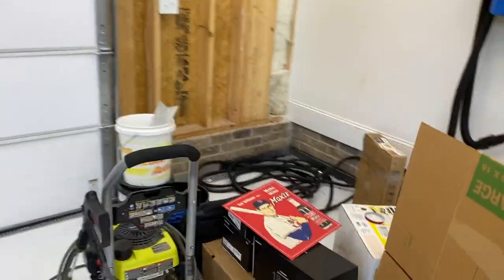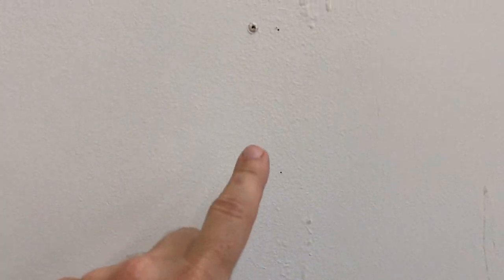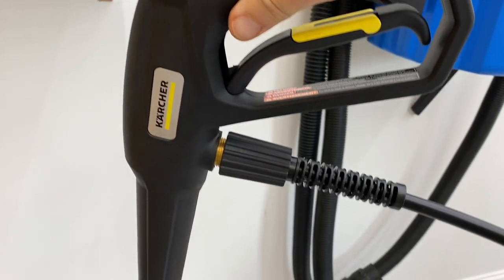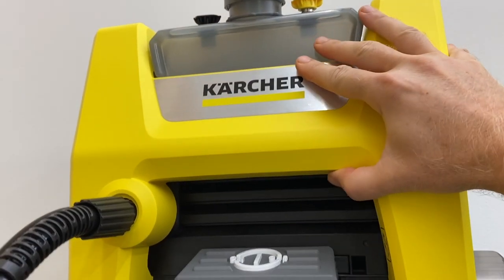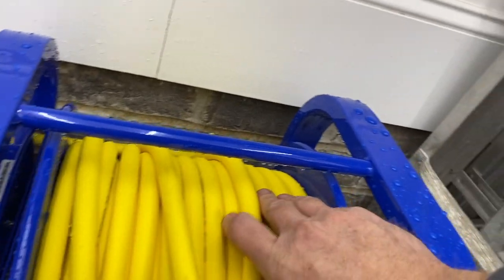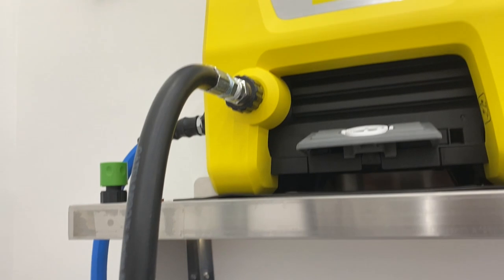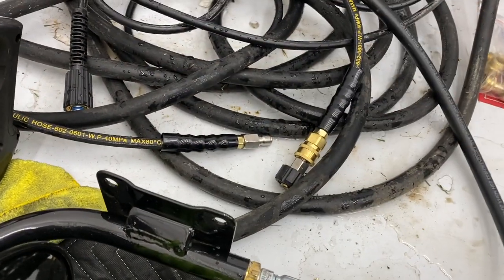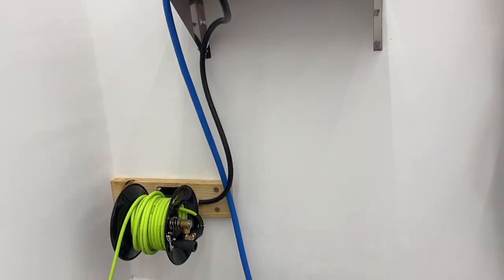Best Budget Complete PRESSURE WASHER SYSTEM for your Garage UNDER $450!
This video shows you how to install an electric Pressure Washer that can be used in your garage! I didn't want to pay Obsessed Garage prices so I found some less expensive components and still have a quality pressure washing option.

Karcher K1700 Cube ($129)
24"x12" Stainless Steel Shelf ($66)
Apache 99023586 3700 PSI 50' Steel Pressure Washer Hose Reel ($130)
Flexzilla HFZPW3450M Pressure Washer Hose with M22 Fittings, 1/4" x 50', Green ($65)
22MM Adapter Fitting x 3/8-Inch Brass Male Pipe Thread 5800 PSI ($8)
4-way garden hose splitter ($17)
6' Blue Water Hose ($15)

Simpson Strong-Tie SDWS22300DB-R50 3" x .220 Timber Screws
Self Drilling Drywall Anchors

Diamond Donors:
Luis Alvarenga
Michael Weimorts
Flying Feather Farm - Visit them at flyingfeatherfarm.com